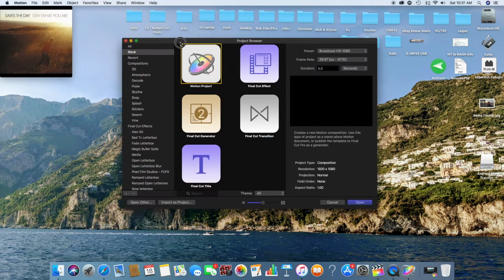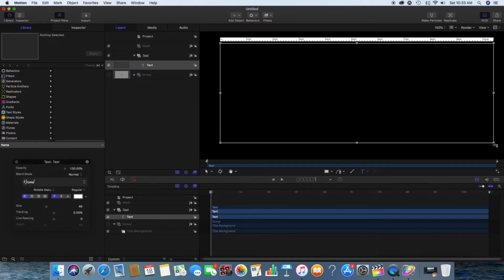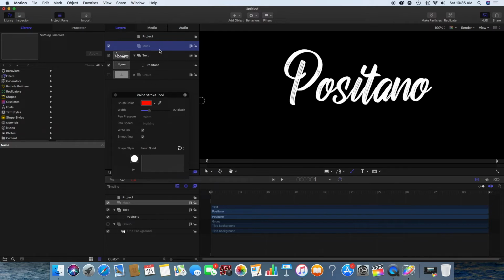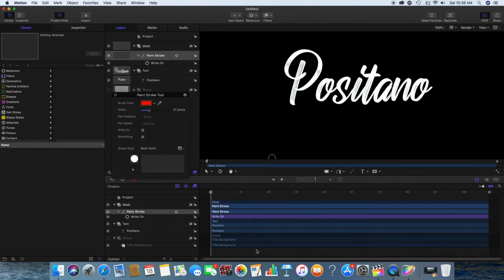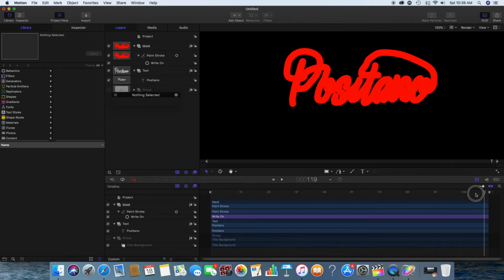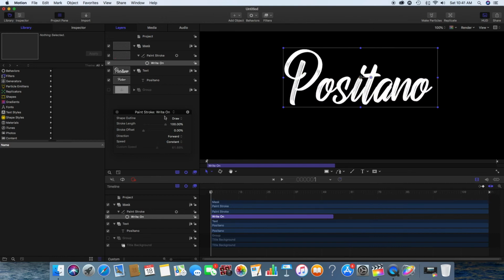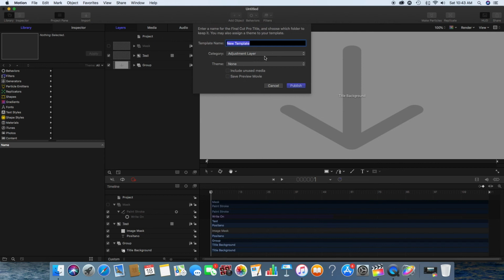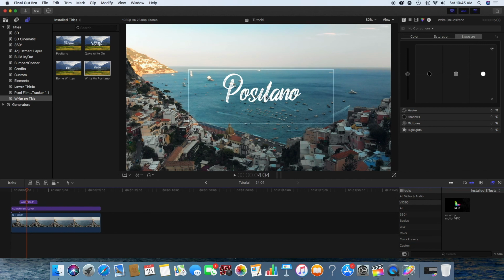HOW TO GET WRITE ON TEXT EFFECT IN FINAL CUT PRO USING APPLE MOTION TUTORIAL!!!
For this tutorial you're going to need the Final Cut Pro and Apple Motion programs. This is an easy effect that only takes about 5 minutes to do on your own. Hope you enjoy!

@shelbywhite_iv   and   @inverted_pov